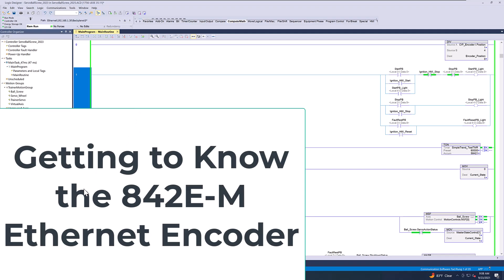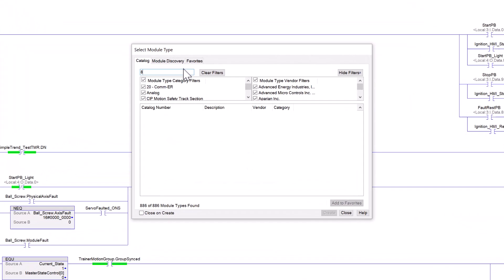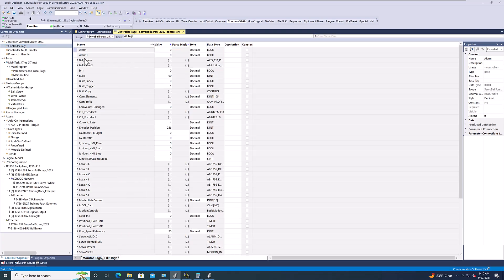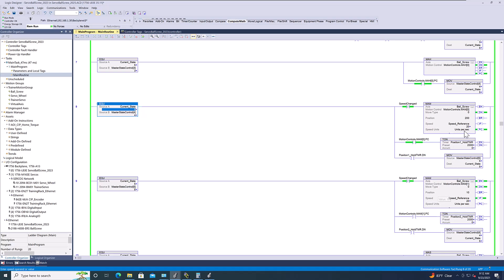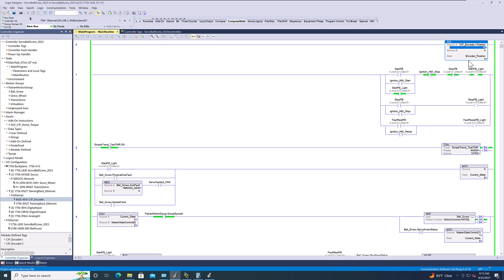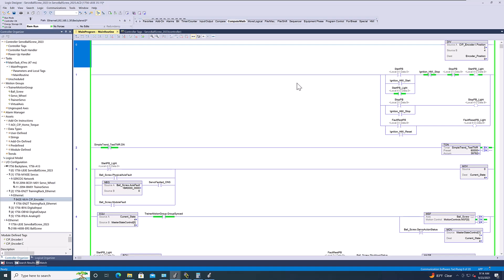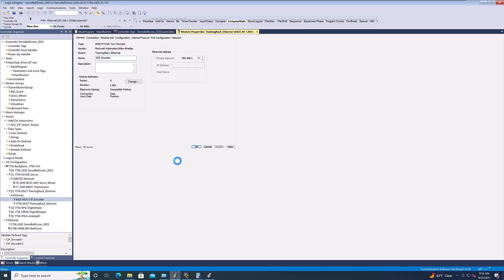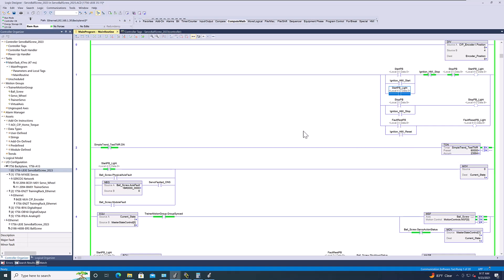Getting to Know the 842E-M Ethernet Encoder in Studio 5000